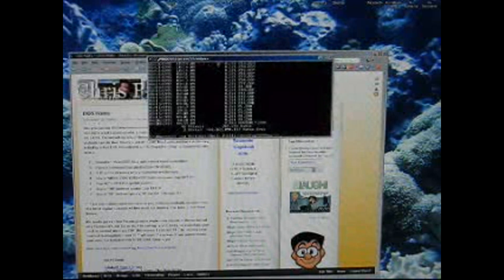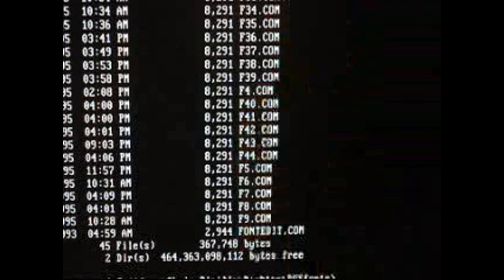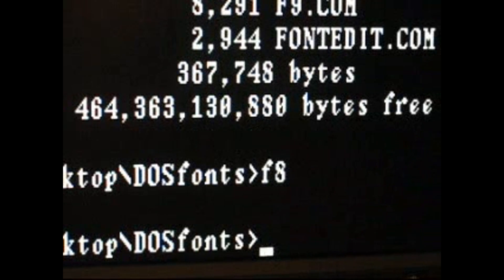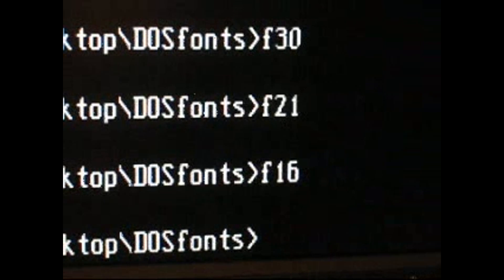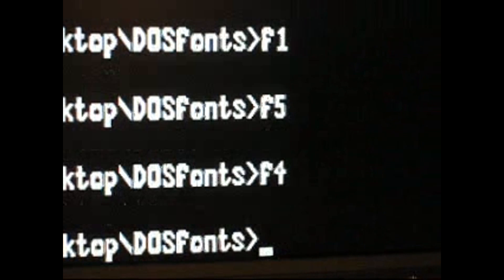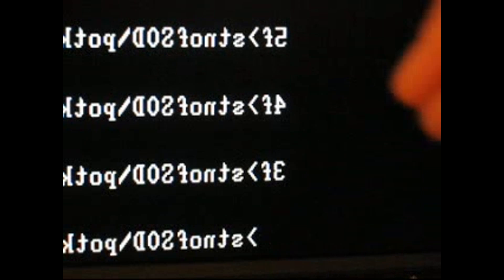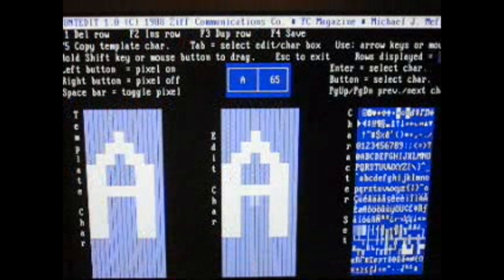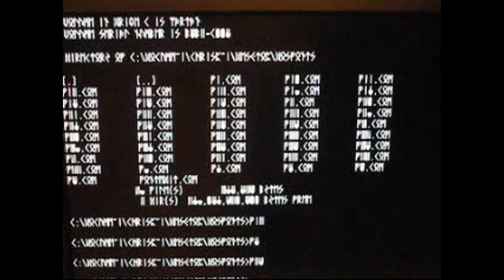Change Your DOS Font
Yeah, it's stupid - but that's the whole point. If you've never changed your full screen command line font, try it. Get the full instructions (and fonts) on my personal blog / - let the inspid comments ensue!